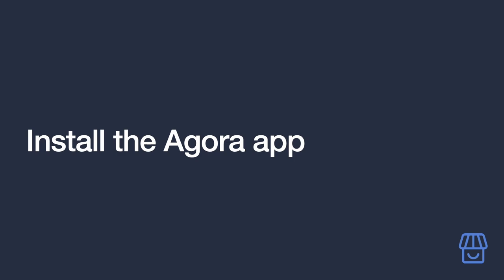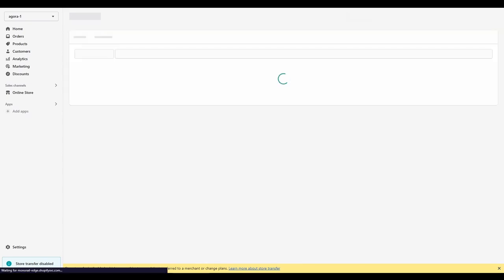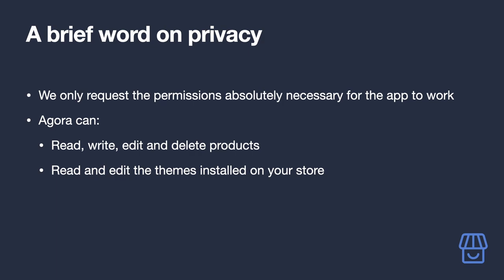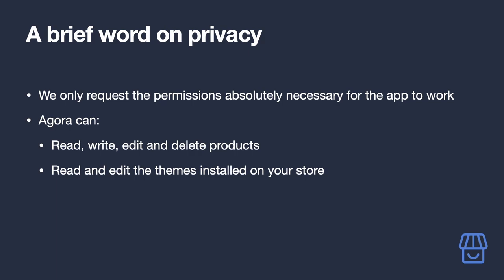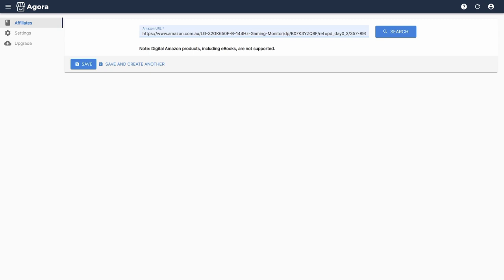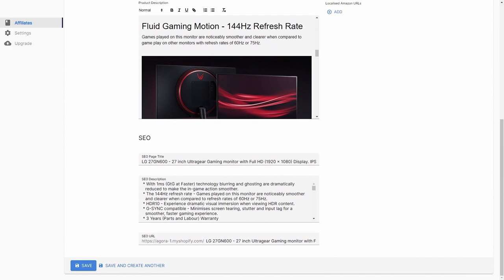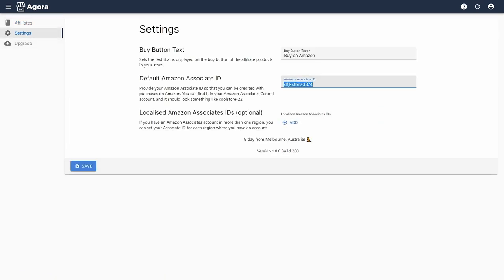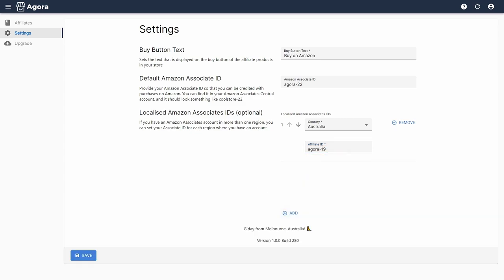Installing the Agora App on your Shopify Store | Amazon Affiliate Marketing for Beginners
In this video, we will show you how to install the Agora Shopify App onto your Amazon Affiliates site. Agora makes managing your affiliate products a cinch by automatically importing the product details from the Amazon listing, and automatically linking your audience to your affiliate product when they choose to buy via your affiliate link